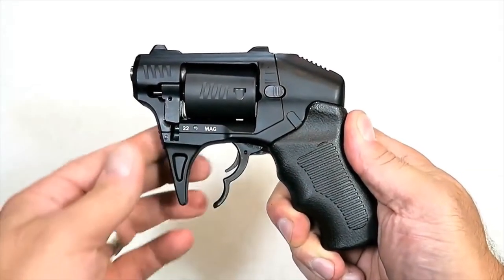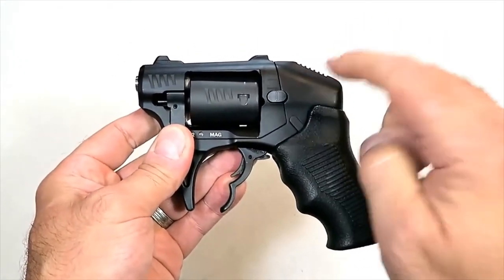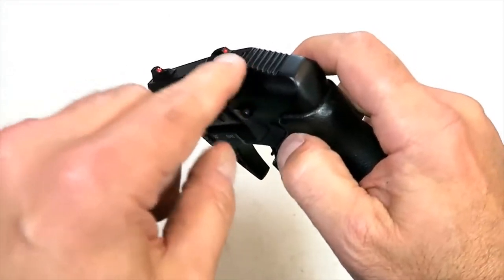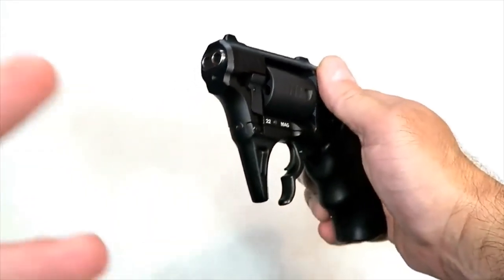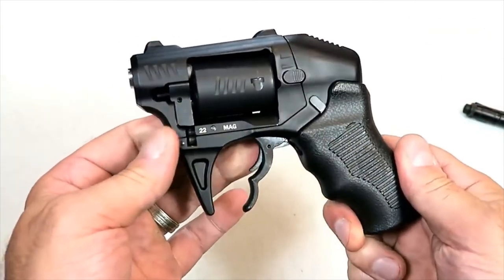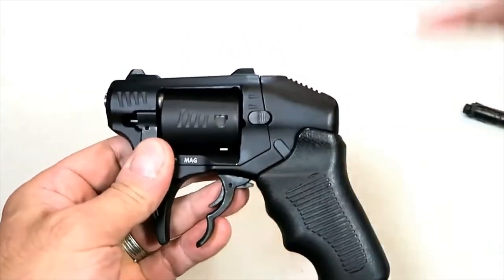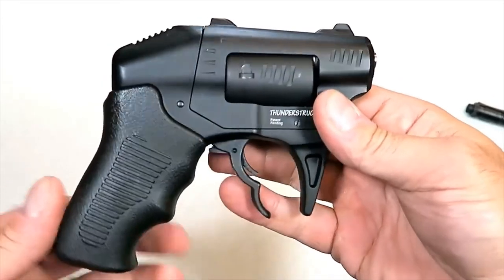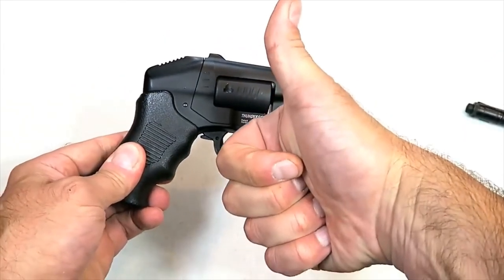Thuderstruck S333 Double Barrel Revolver Review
This is such a cool little pistol. With the Thunderstruck double barrel revolver you get two shots for one pull of the trigger. As mentioned in this video, you could shoot two different types of ammunition in order to get the best bang you can get.

Official NRA Pistol Range Targets:

by TheFireArmGuy used under CC Attribution license (reuse allowed) - cut and edited from the original.